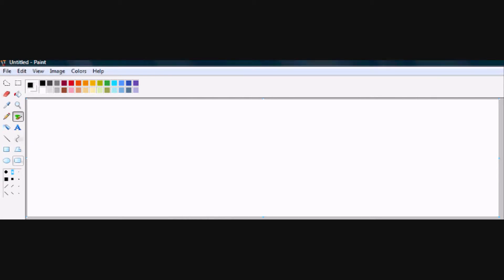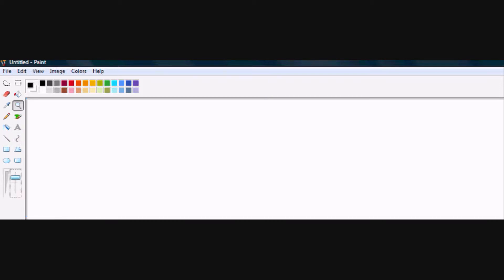How To Make An 8 Bit Man On Microsoft Paint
We only do the face, because if we did the whole body, It would be too long. For infomation go to:

Voiced By: Mike Angeilo